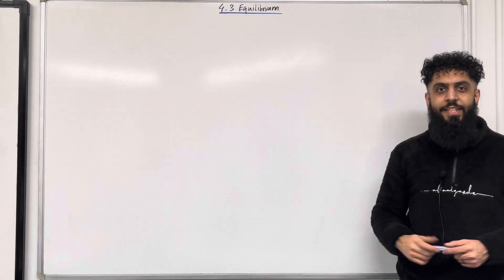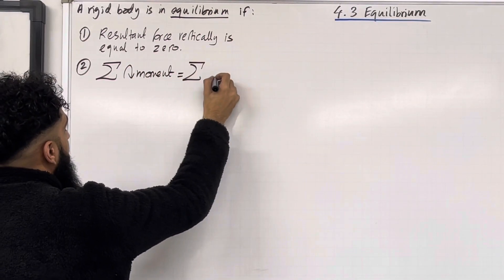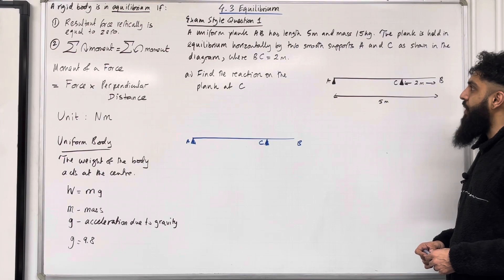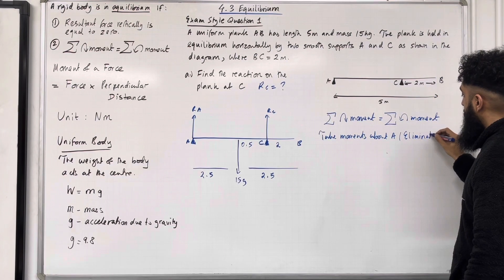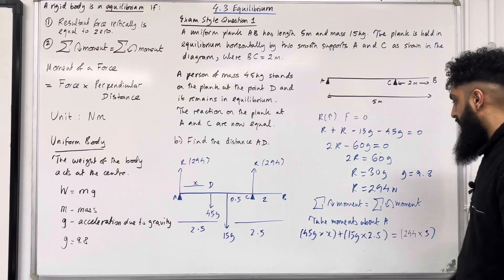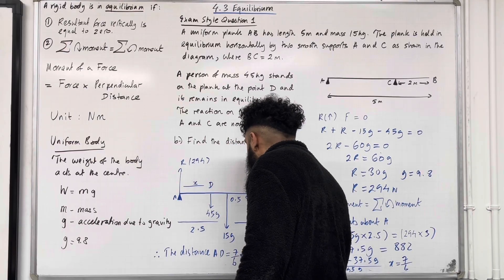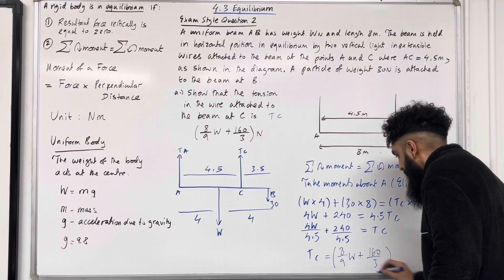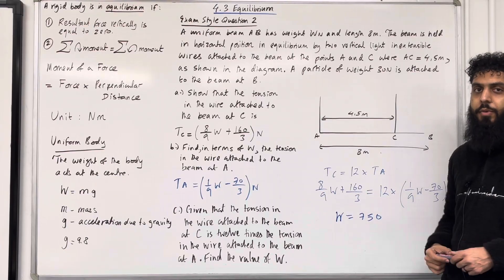Edexcel A Level Maths: 4.3 Equilibrium (Moments, Resultant Force)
In this video I cover:

1. Rigid bodies in equilibrium
2. Plank and beam in equilibrium
3. Finding the normal reaction force
4. Finding the tension force
5. Moments of a force

Excited to announce that I will be running online A level maths classes for year 2 A level maths students commencing from September 2023. All proceeds will go towards developing the YouTube channel and A level maths resources. If you are interested, please complete a short registration form by clicking on the link below 🙌 🎯 🌟